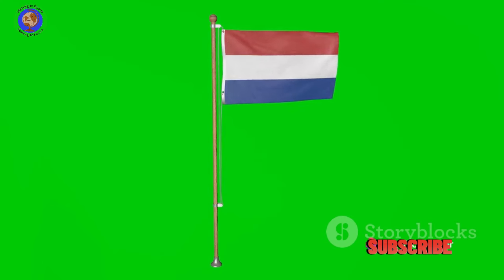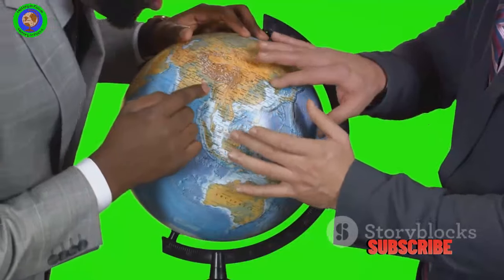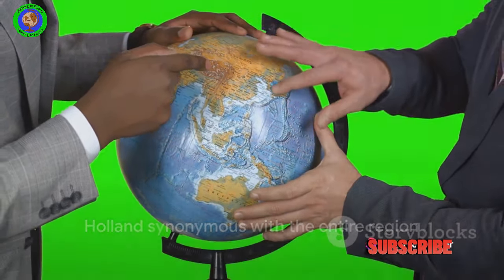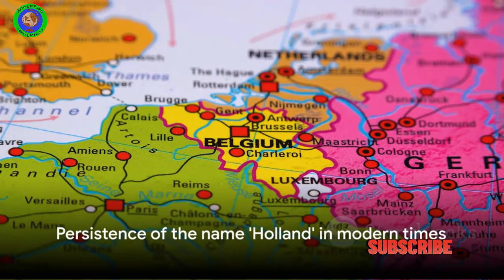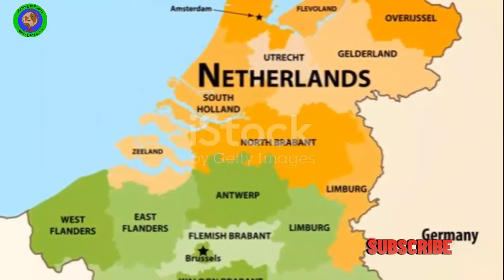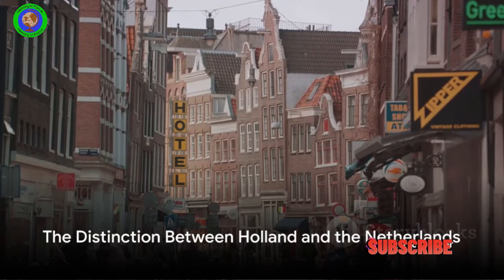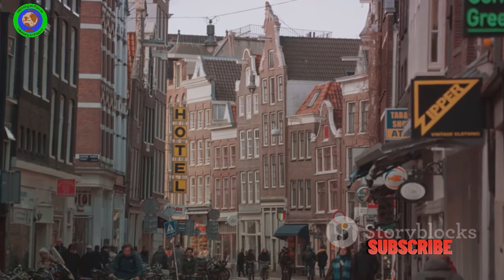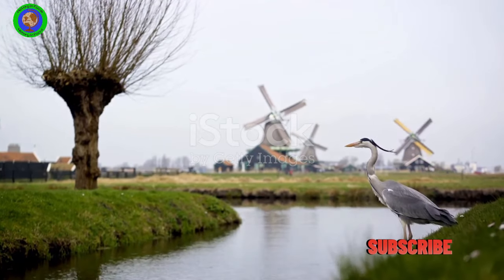Holland vs The Netherlands A Historical Showdown | History in Focus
Discover the difference between Holland and The Netherlands in this historical showdown! This video will delve into the history of these two terms and what they represent today. Perfect for anyone curious about Dutch culture and geography!